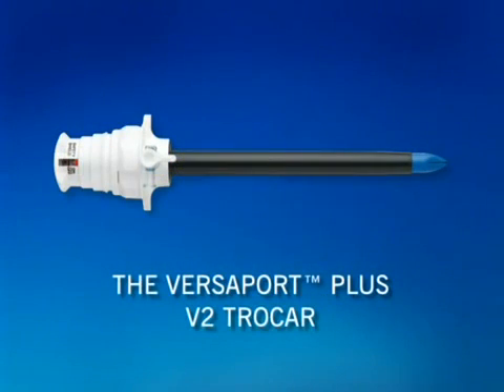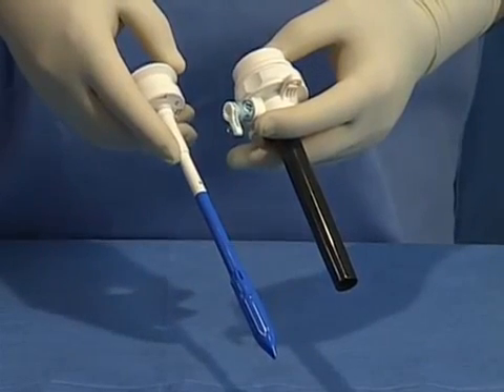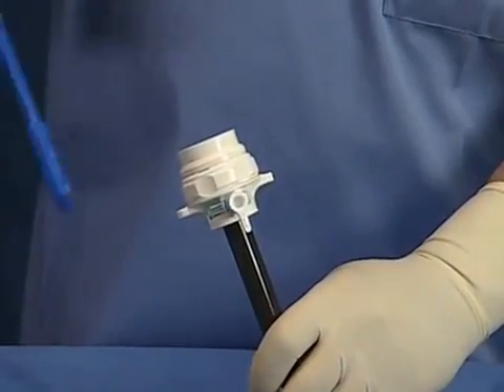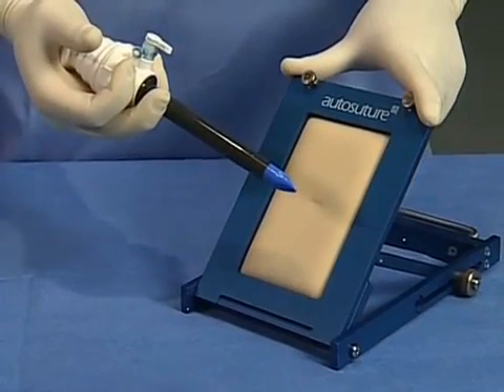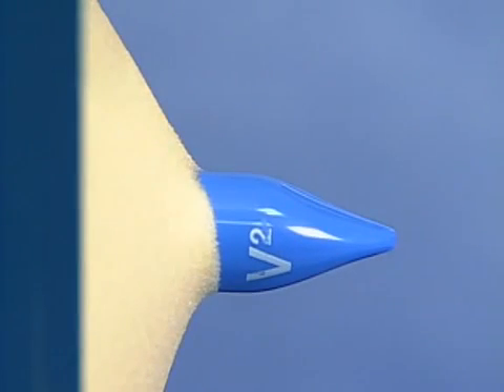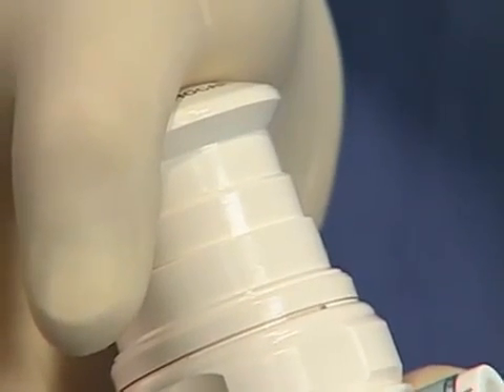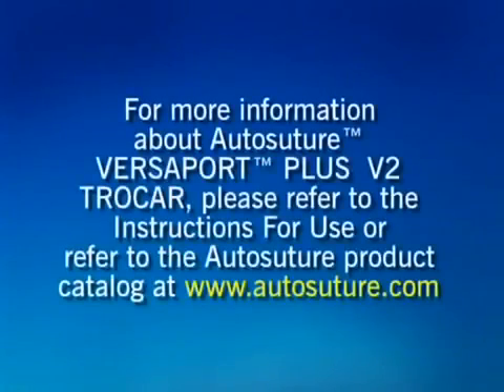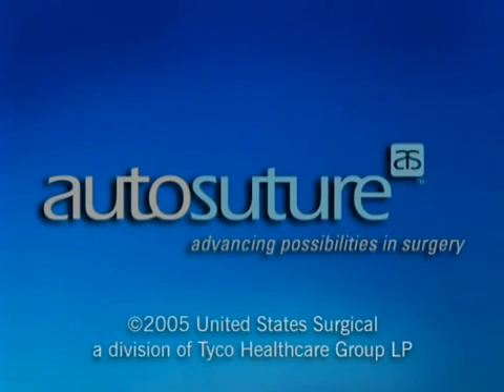TROCARES VERSAPORT COVIDIEN/MEDTRONIC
LAPAROSCOPIA - SISTEMAS DE ACCESO - CIRUGÍA DE MINÍMA INVASIÓN